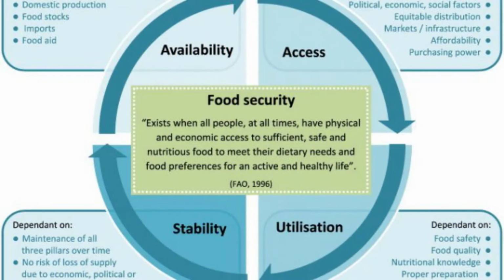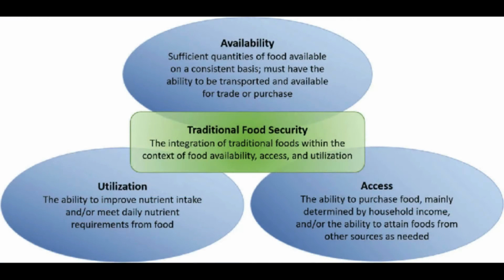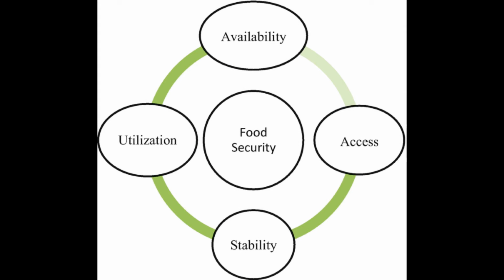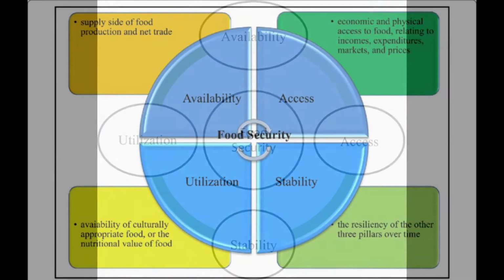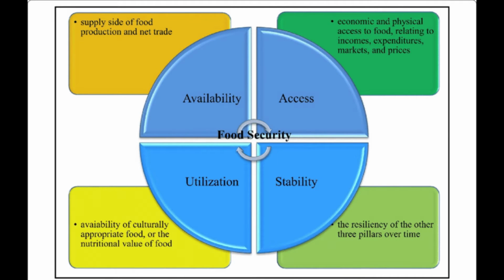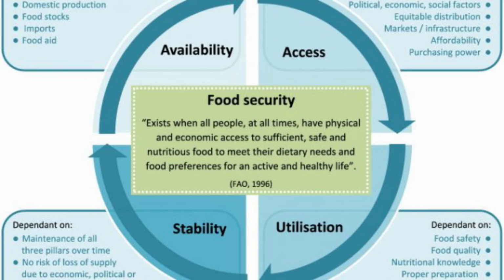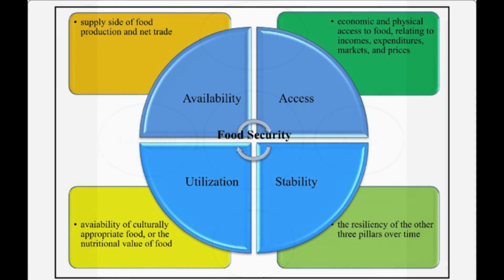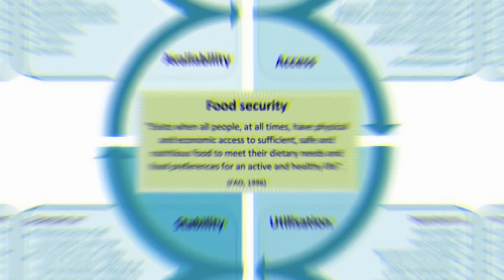Here are the 4 Pillars of Food Security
Follow Decroly Education Centre, the channel which brings you educational content, in line with secondary or high school education and tertiary or higher education.

Pillars of Food Security